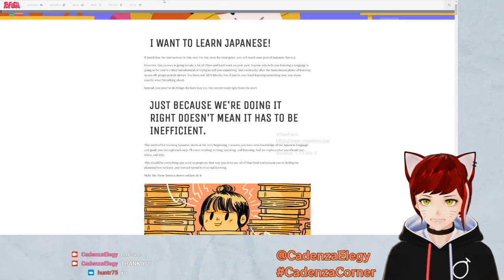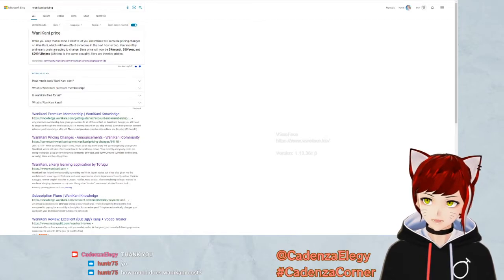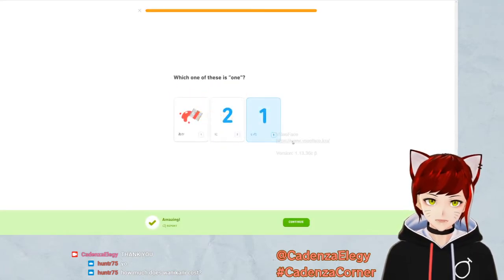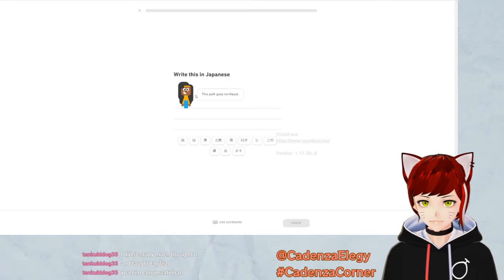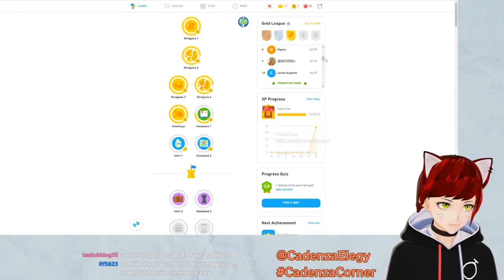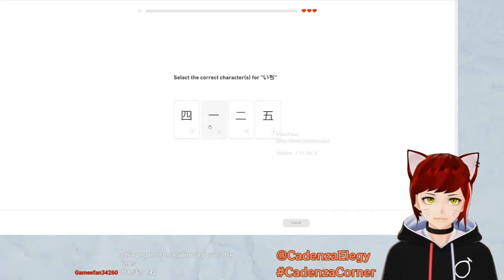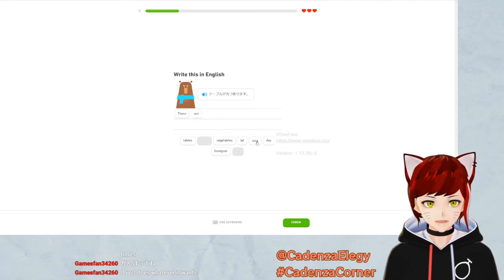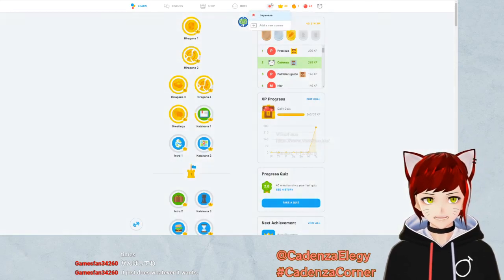【Learn Japanese】 Overview of How I study Japanese + Wanikani & Duolingo Session!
Today I'm studying Japanese!

I'll give an overview of how I study Japanese along with an overview of Wanikani's lesson and review systems + some Duolingo fun!

► Oshi Mark (推しマーク): 🔬🍈

Marshmallow Q&As will be read at a later date during talking streams once a good number of them have built up!

Chat Rules:
► Be excellent to each other
► Please avoid excessive spamming
► Please don't get troll baited, just block, report, and ignore!
► Please do not bad-mouth other streamers